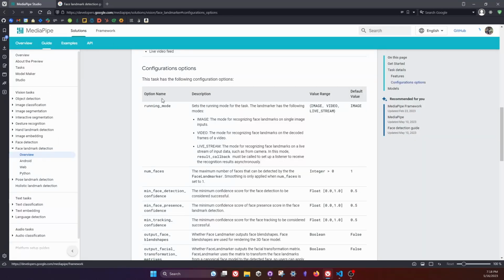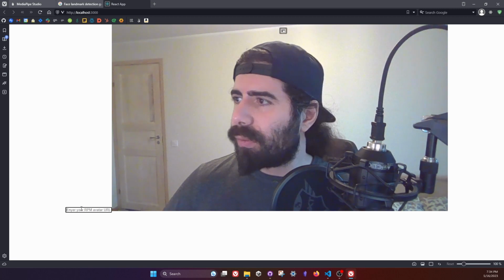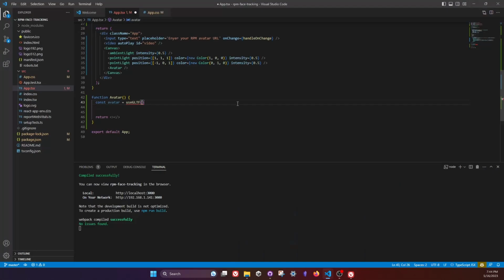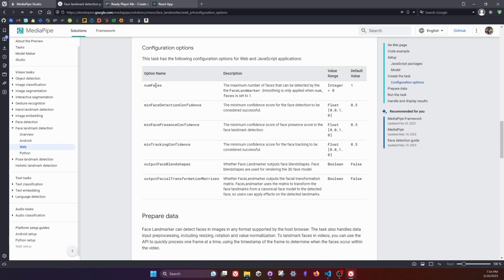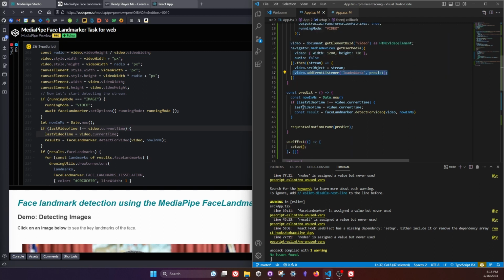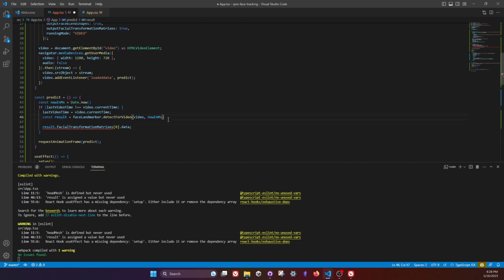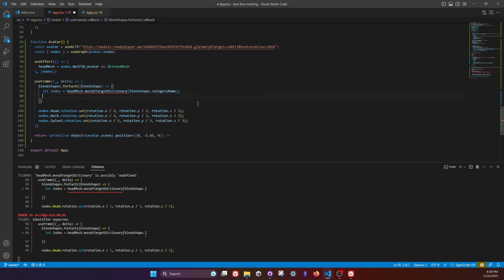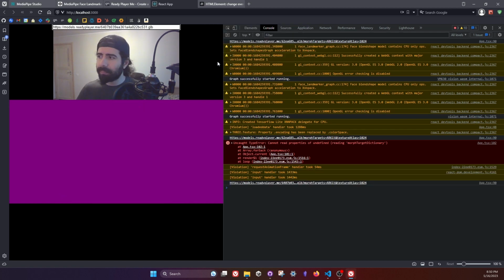Google Mediapipe Face Tracking in React with Ready Player Me Avatars!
Checkout my new project Neocortex for simplest way to integrate Smart NPCs in your games

Google finally released a new version of Mediapipe which helps with ARKit blend shapes usage. So I wanted to test this on Ready Player Me avatars and share the tutorial with you.

⏲️ Timestamps:
00:00​ Introduction
01:38 Create React Project
05:03 Setting up the Basic Components
08:05 Capturing the Video
14:16​ Creating 3D Canvas
19:24 Creating Avatar Component
27:00 Bringing Mediapipe in the Project
45:00 Applying Head Rotation
57:50 Applying Blend Shape Values
01:05:04 Setting up the Input Field
01:12:13 Summary